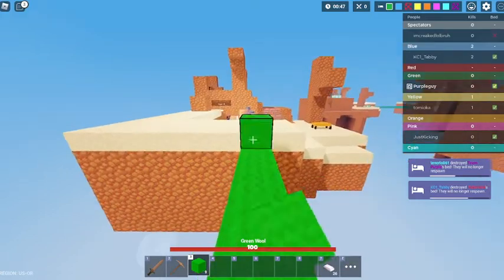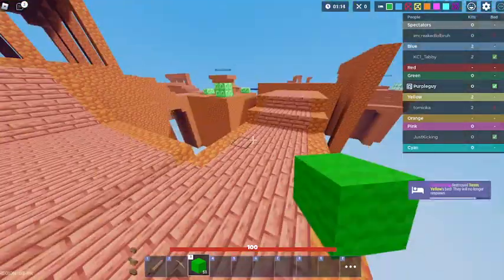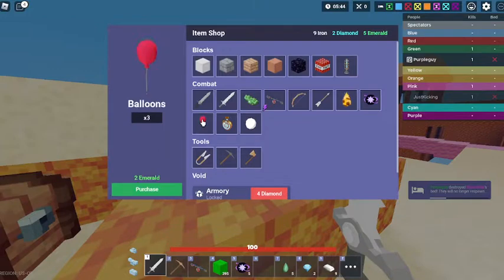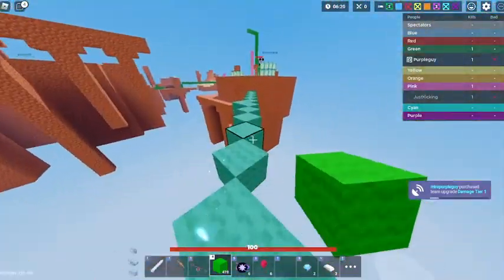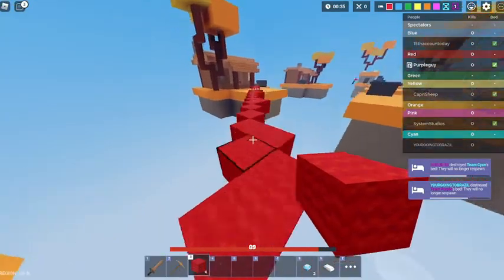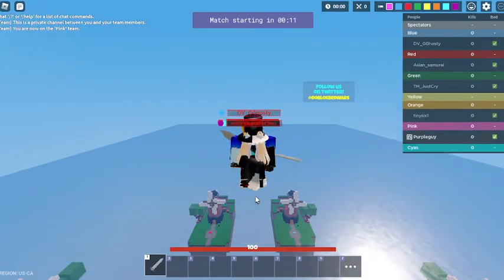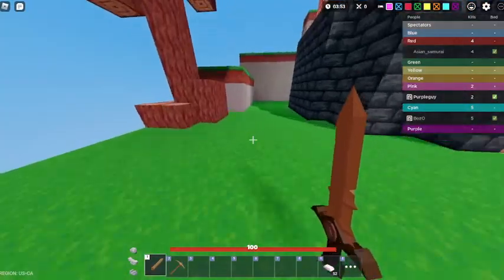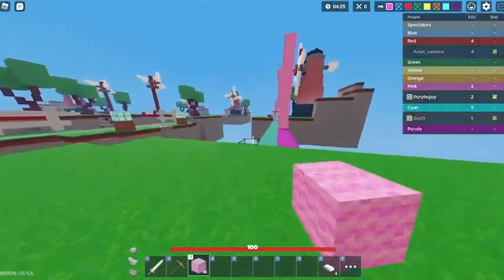Roblox Bedwars Tips and tricks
This is a roblox tips and tricks video I am not the best player but if you can remember them all then you will be super pro!!! I beat a hacker using skill!